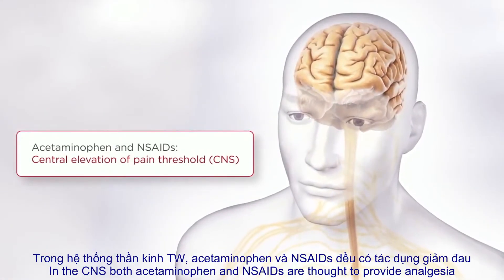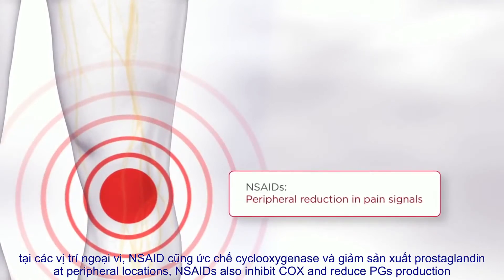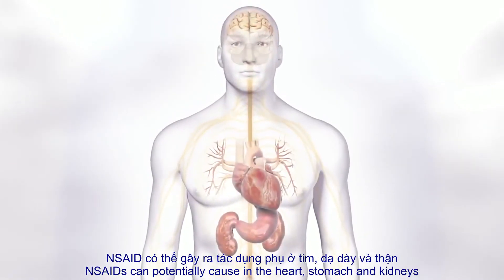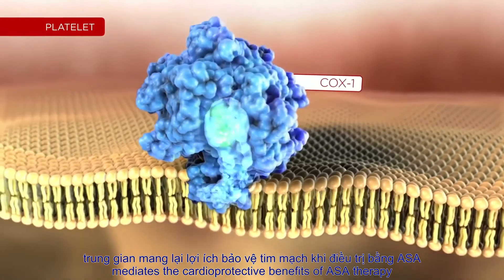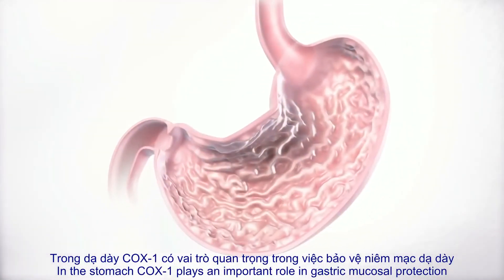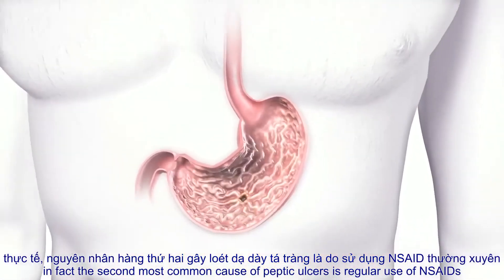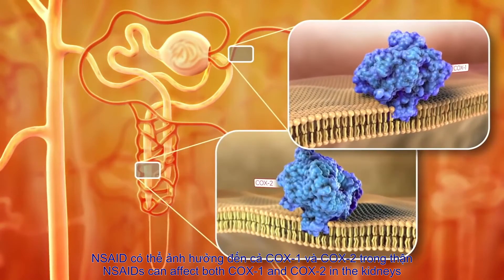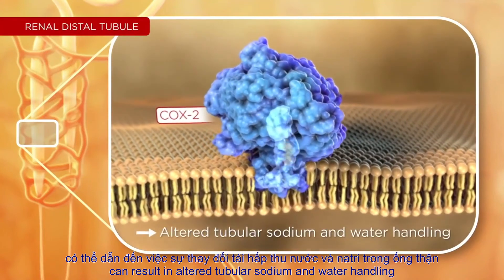CƠ CHẾ TÁC DỤNG CỦA NSAID PART 2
Cơ chế tác dụng của nhóm thuốc non steroid/ dược lý thực hành/LHU